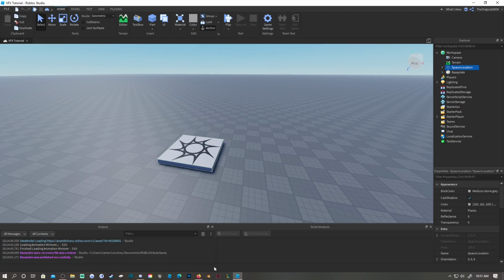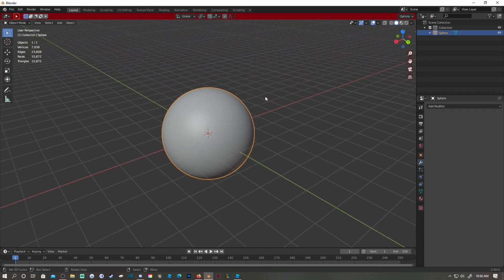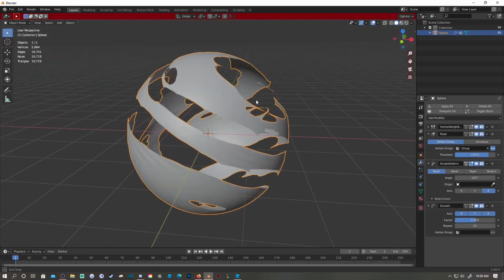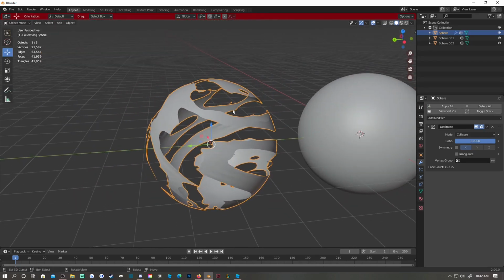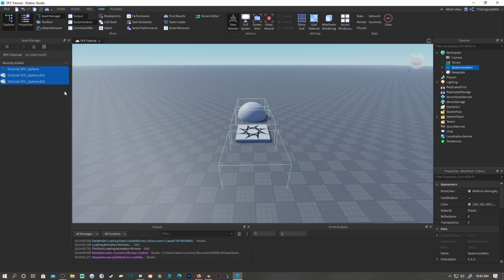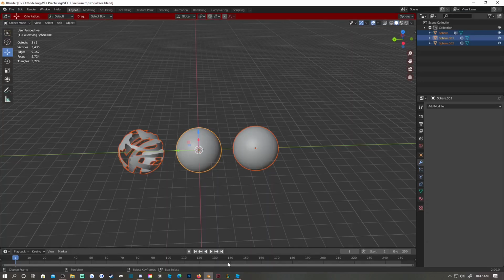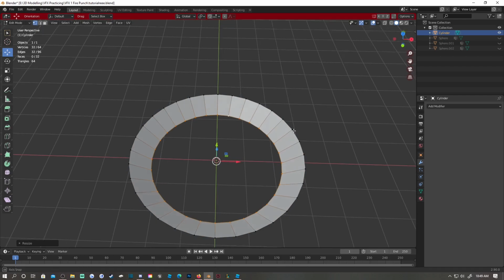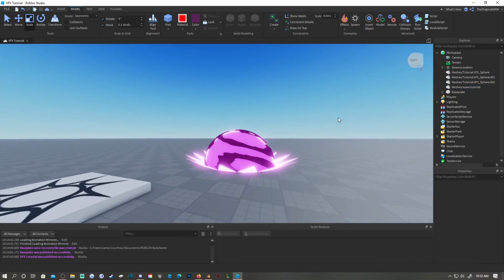How to make your first VFX for Roblox!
Hey guys welcome back to the channel, this is the basics of learning VFX for roblox, I hope you enjoy!